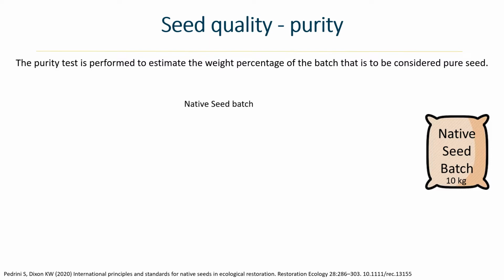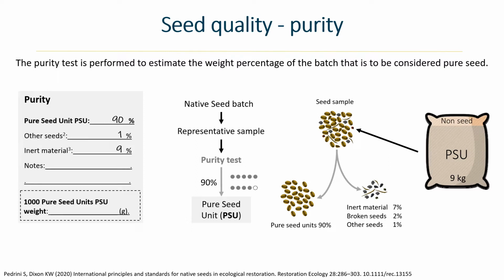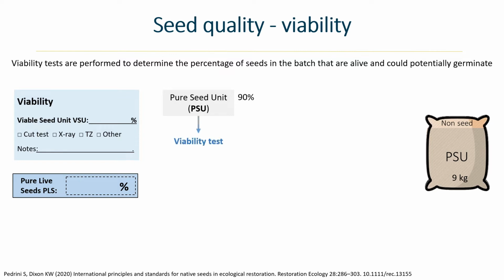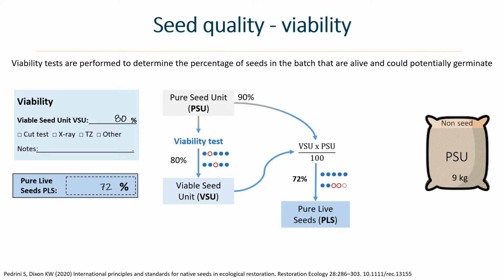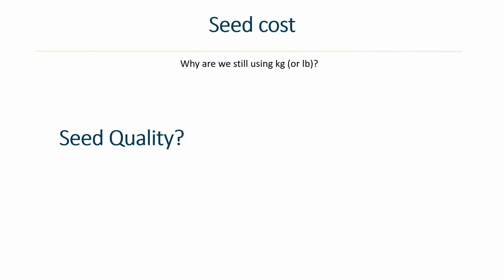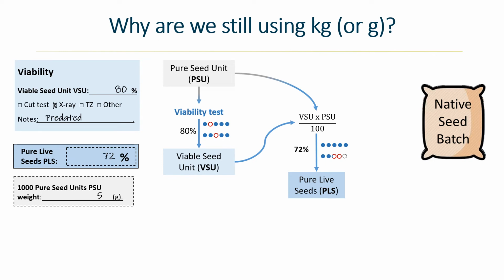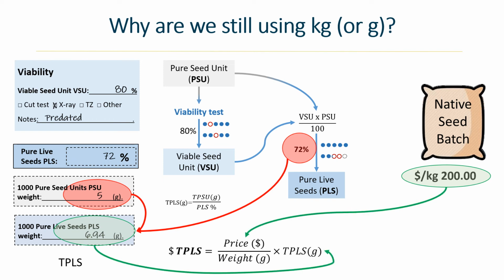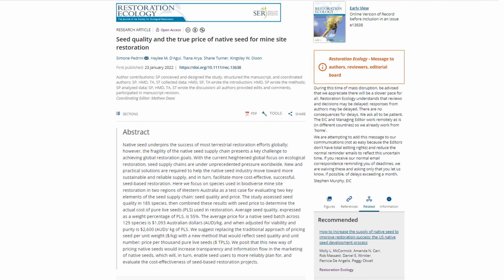Seed Quality And Price Of Native Seeds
In this short video, we present the basic approach of seed quality testing and how the result can be used to calculate the cost of 1000 pure live seeds.
This new approach for pricing native seeds provides more transparent and meaningful information to restoration practitioners and native seed users.